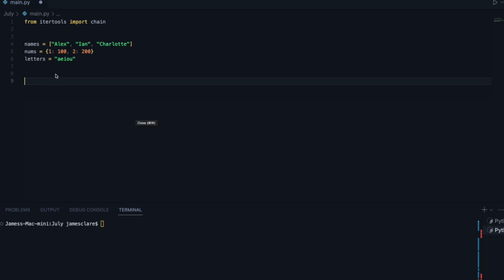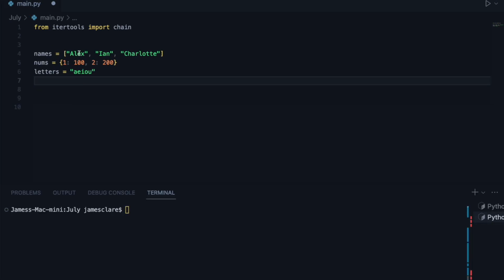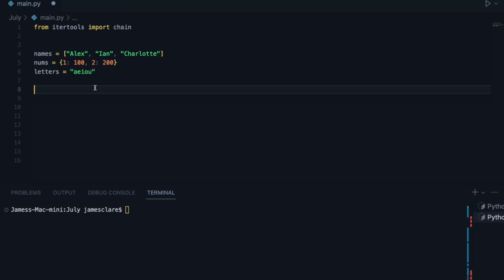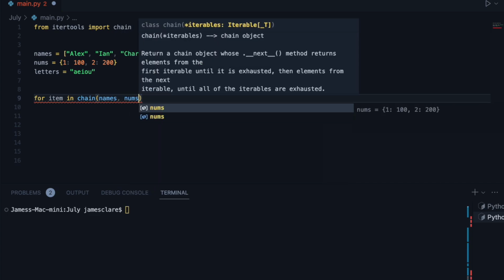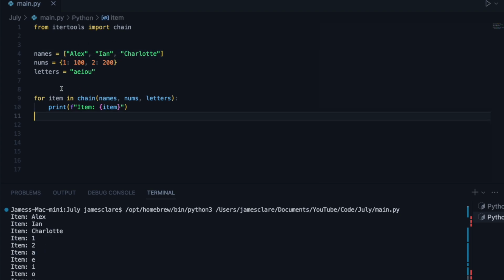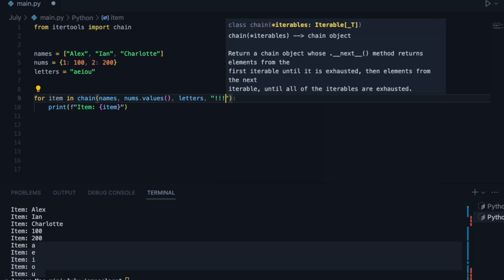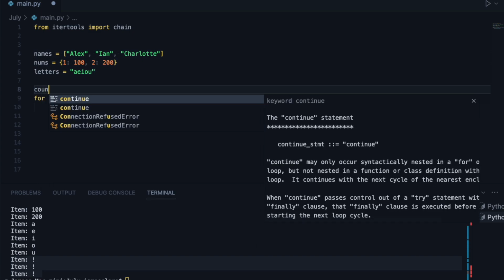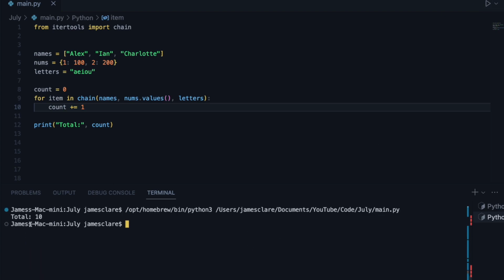Simple Python | How to use itertools.chain effectively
In this session we'll look at how to use the chain function from the itertools module.